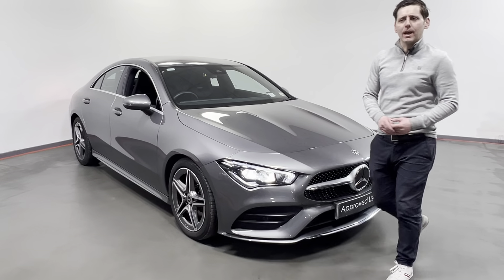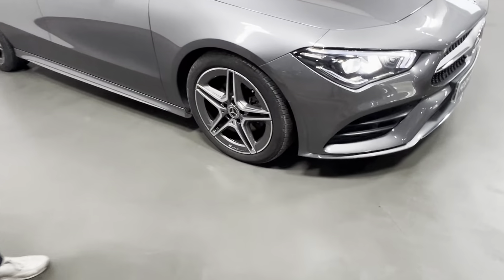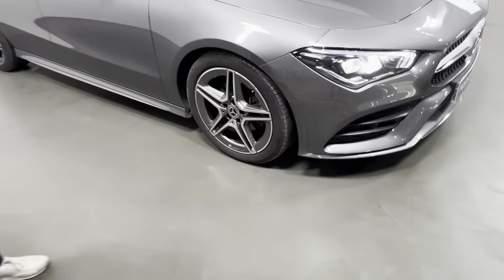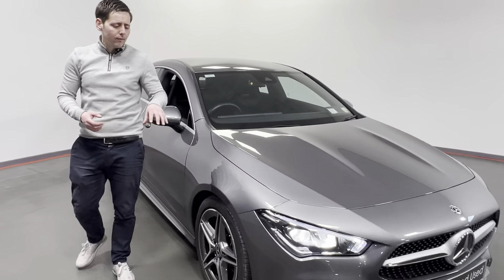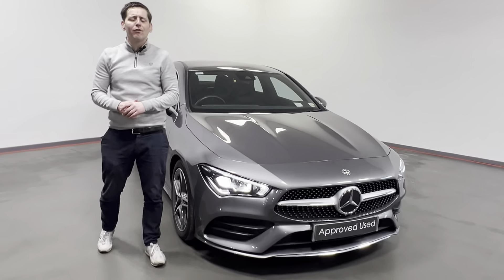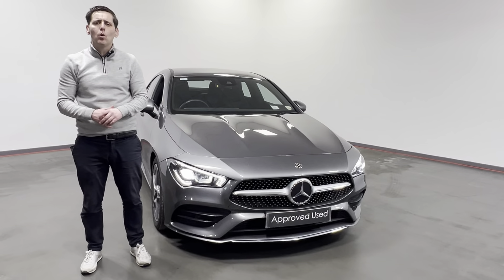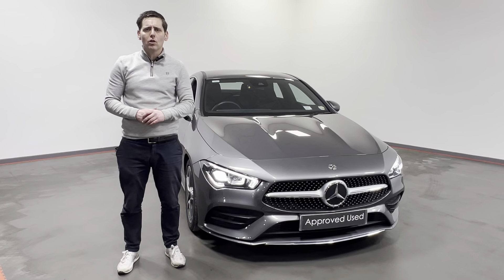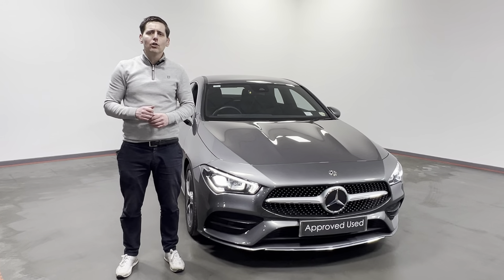192D8525 MERCEDES BENZ CLA 180 D COUPE 4DR AUTO